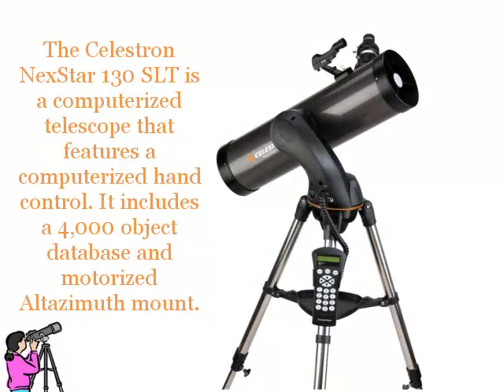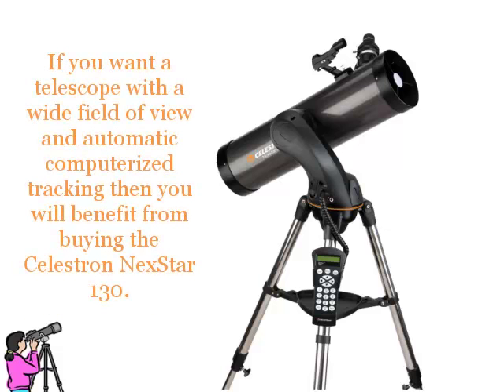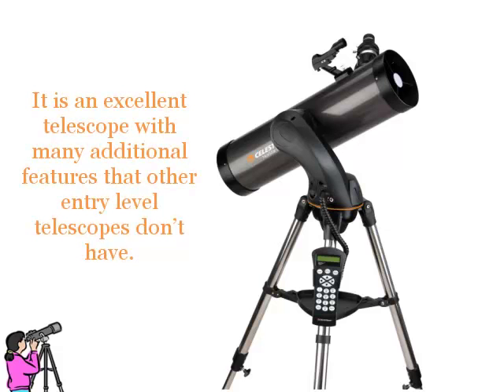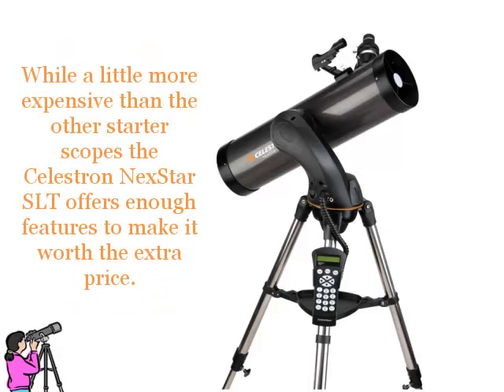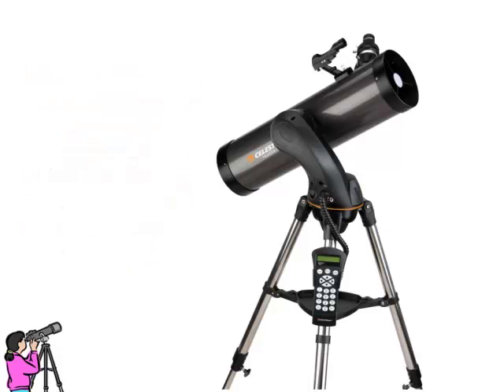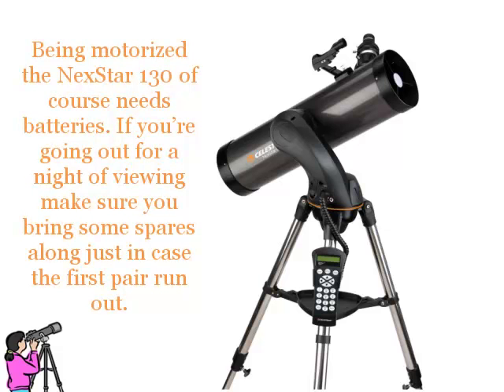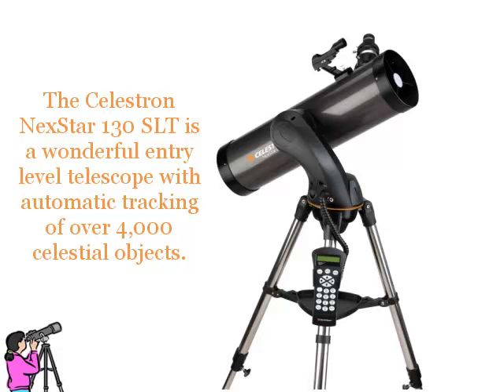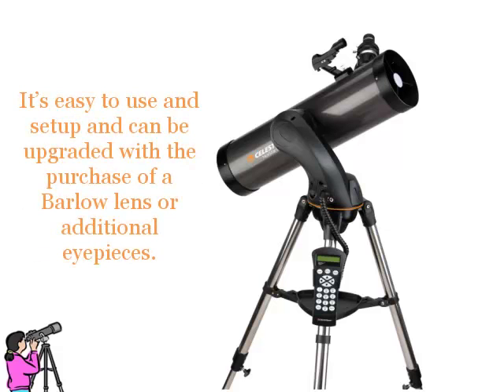Celestron NexStar 130 SLT